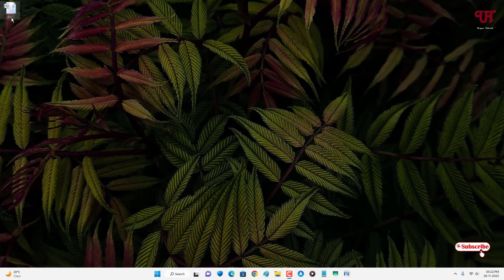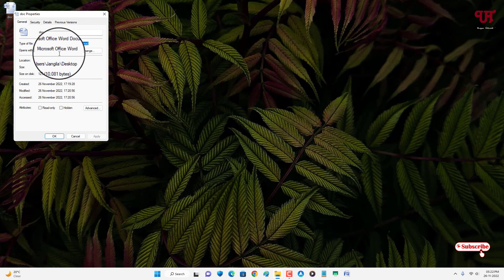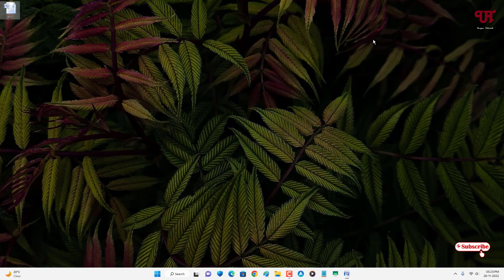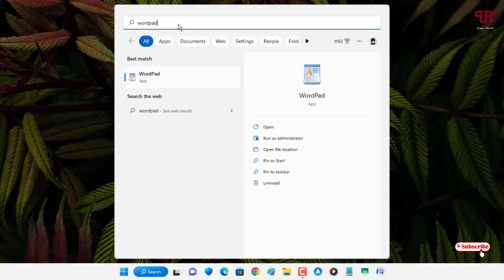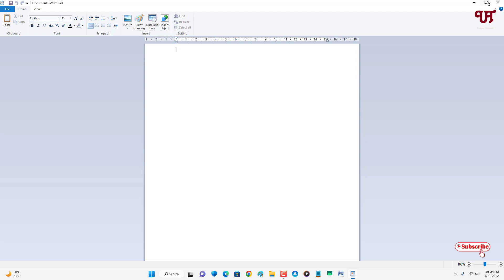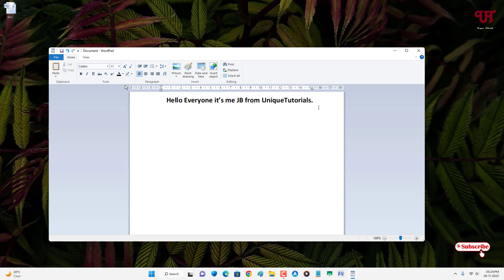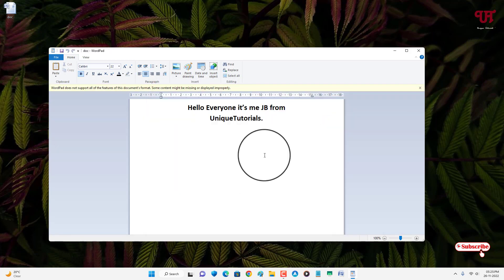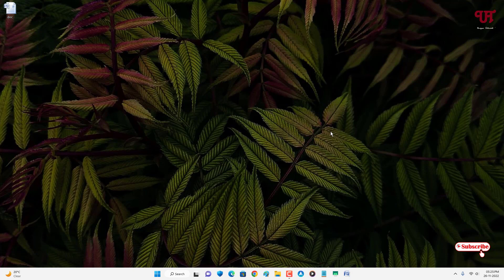How to open .doc or .docx file without using Microsoft Word or any 3rd party software in Windows ?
This video tutorial is all about How to open .doc or .docx file without using Microsoft Word or any 3rd party software in Windows.